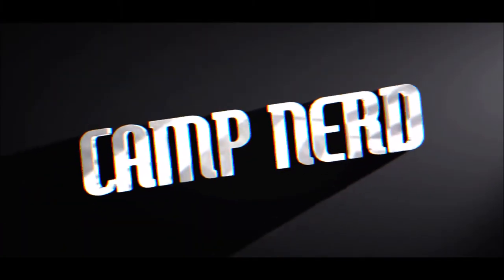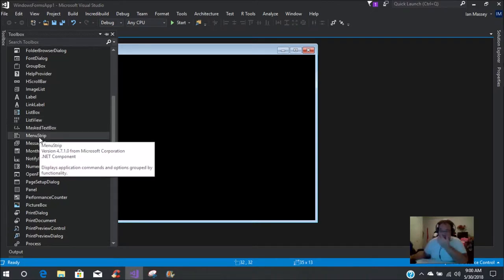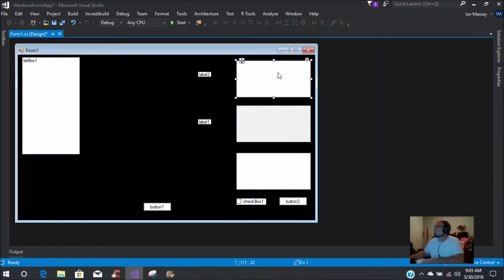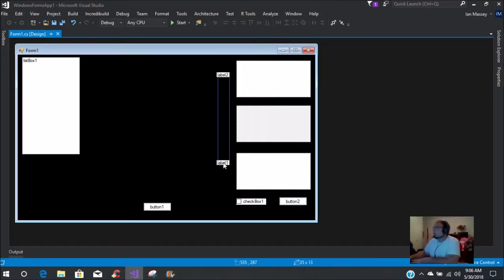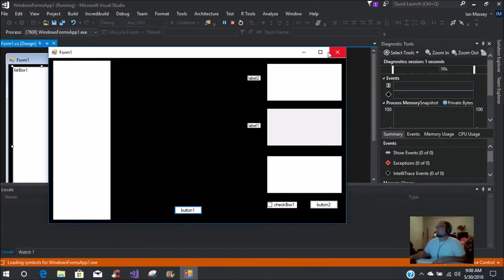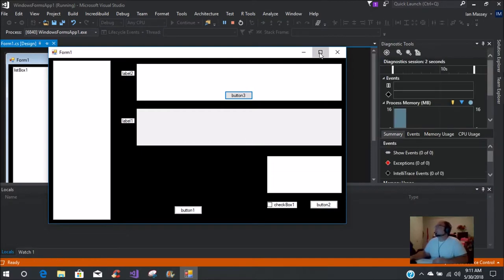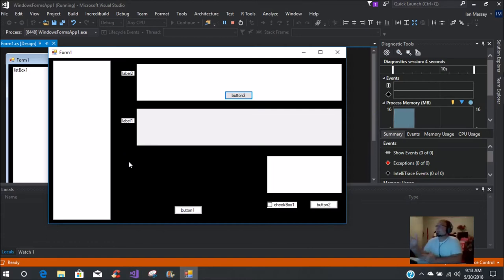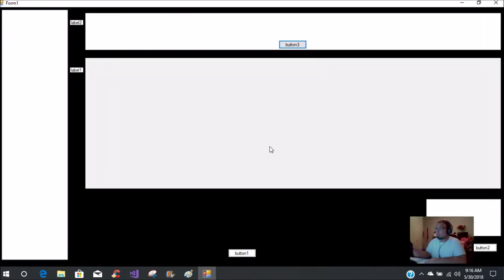how to use winForm Anchor Points in C#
The anchor style works like this. On a control if you set anchor points to:

Top/Right then the control stays in the Top Right.
Top/Left then the control stays in the Top Left. Bottom/Right then the control stays in bottom right. Bottom/Left then the control stays in bottom left.
Top then it stays at the top.
Bottom then it stays in the bottom.
Left then it stays in the Left.
Right then it stays in the right.
Top/bottom stretches top to bottom.
Left/Right stretches left to right.

Now when you anchor a control to any of those combinations they will stay in that location when form is maximized. Controls can anchor to each other as well.

I welcome all new vistors who would like to join the Camp Nerd Family. I teach programming in C#, and show you tricks and tips on how to make your C# Applications.